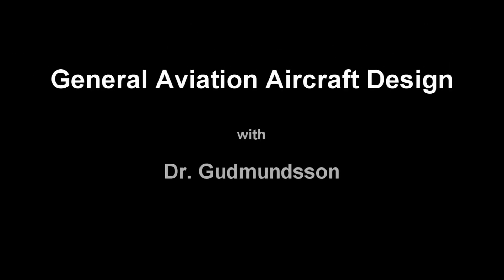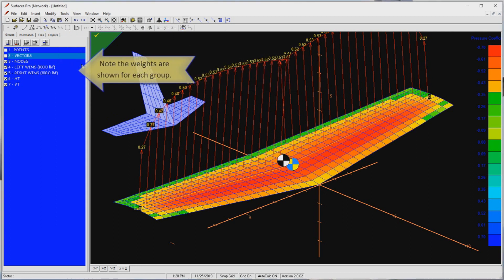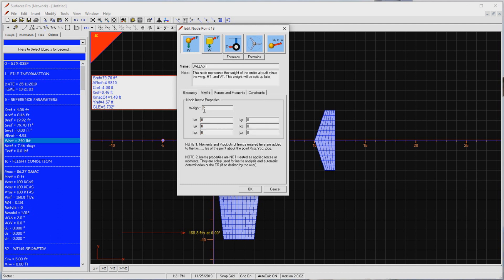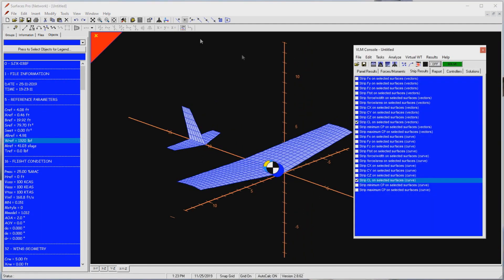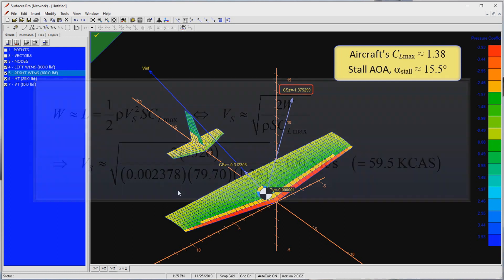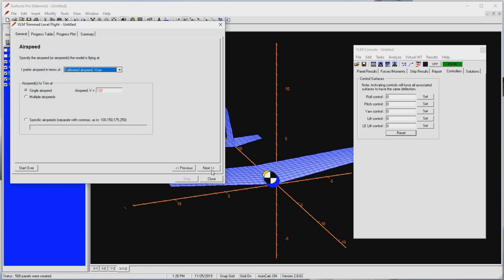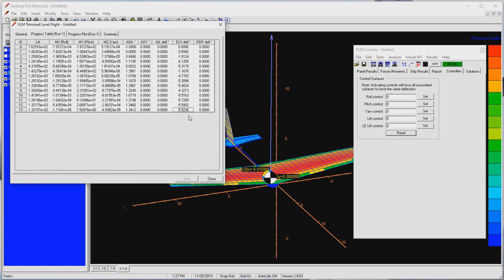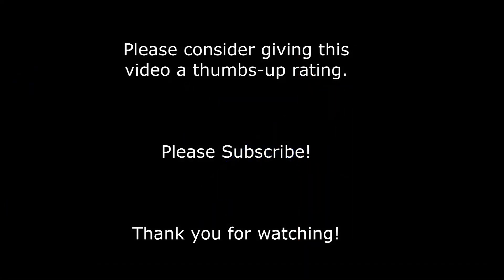PART 3: Version 1 CG location, CLmax, and trim capability. Interpret results.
Improvisation Design of an LSA using SURFACES 2.8.

The complete series shows how to design an aircraft in an relatively improvised fashion, using the aircraft design software Surfaces Pro, version 2.8.62. In particular, Part 3 reveals serious flaws in the original model, which was inspired by "intuition" alone.
 Revisions are suggested that will be tackled in Part 4.

NOTE: Comments are welcome but are censored to prevent viewer chats from spinning into arguments and name calling. If approved, your comments may take a day or two to show up.